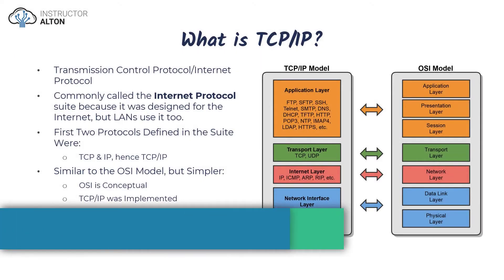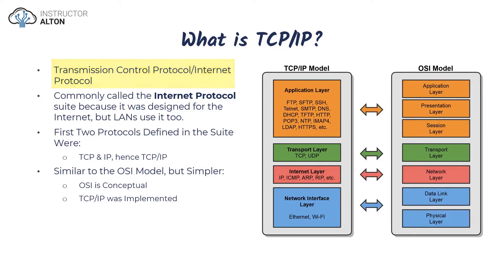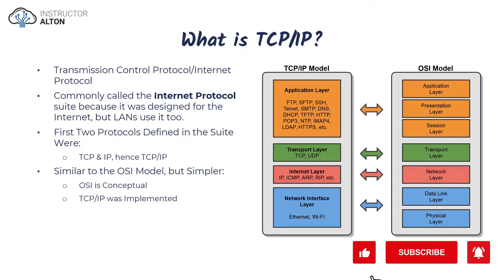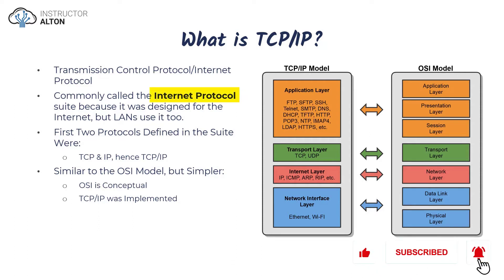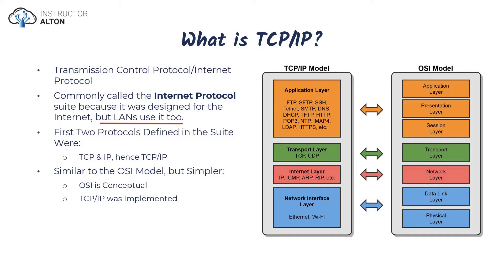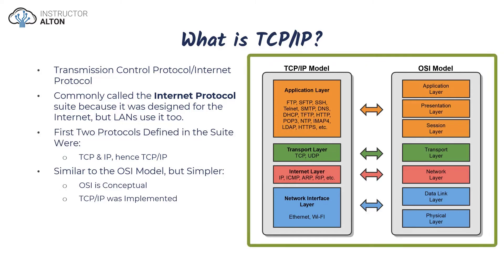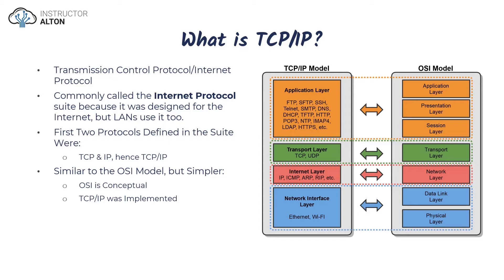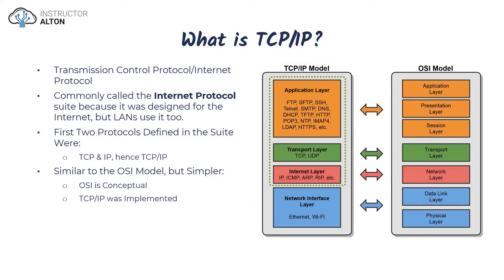What is TCP/IP? | Intro to Computer Networks Course Preview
In today’s video, we introduce what the TCP/IP is.